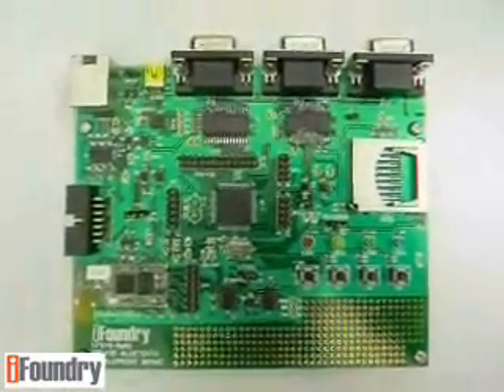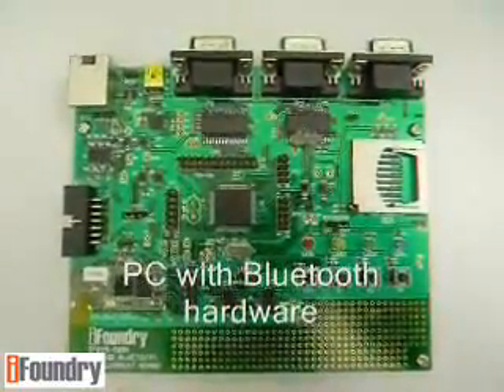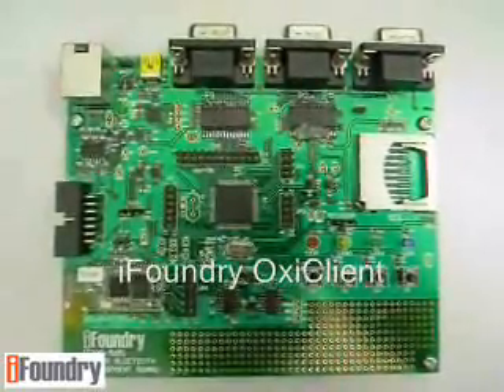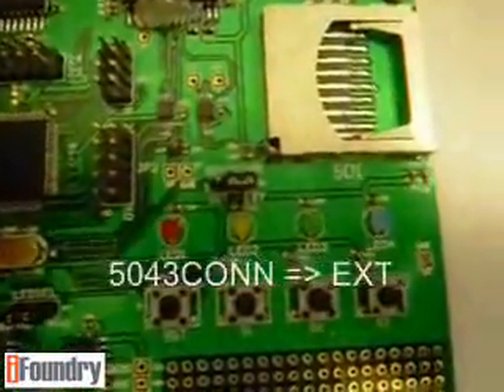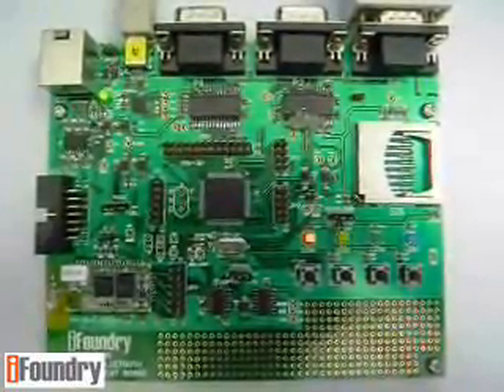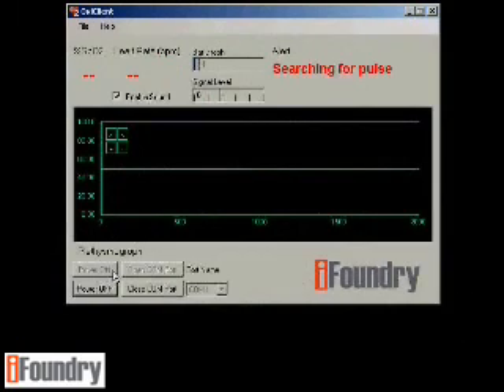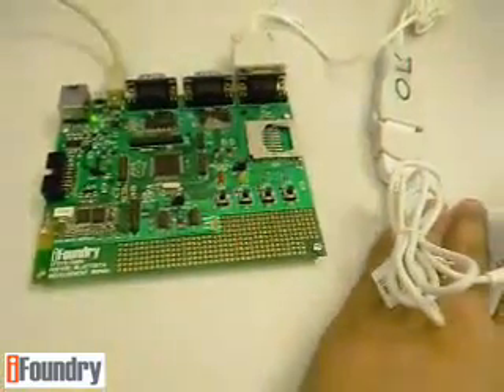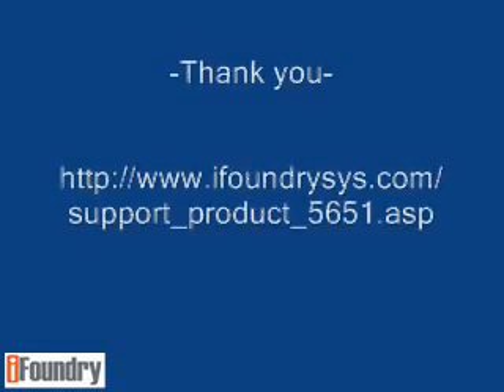Running Smiths Medical Pulse Oximeter Demo on IFSYS-5043 Bluetooth Module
In this video, we will be demonstrating on how to run Smiths-Medical's Pulse Oximeter with the IFSYS-5043 Bluetooth module.